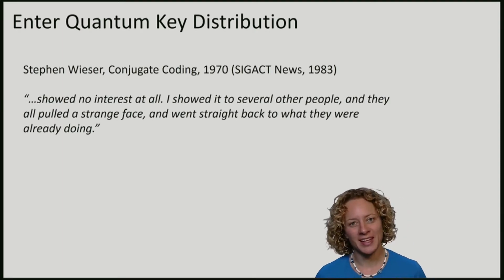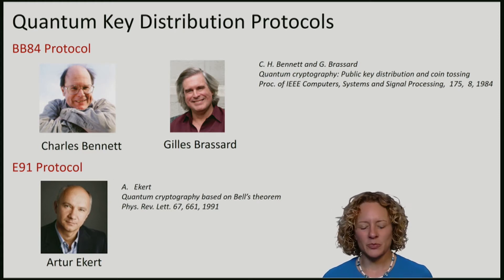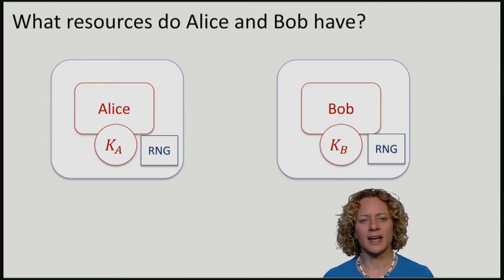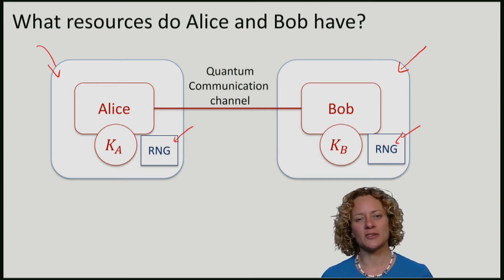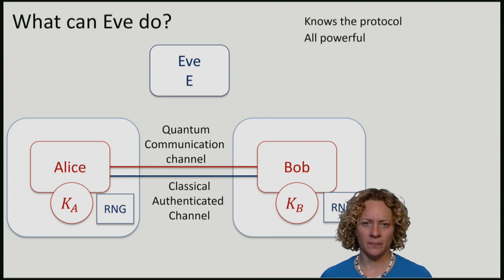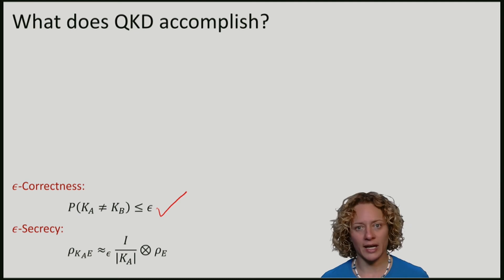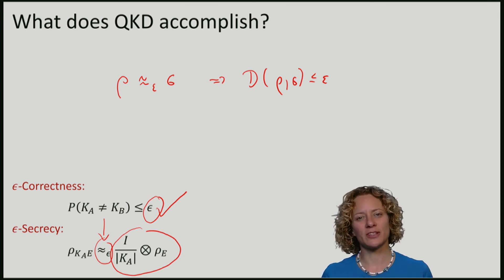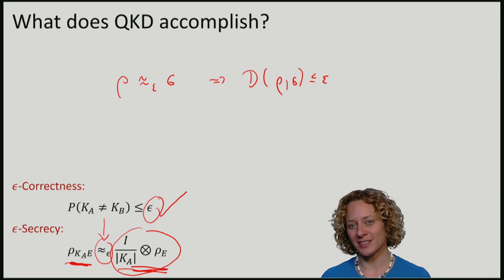QuCryptox_2016_6.1_TL_Distribution_Definitions_and_concepts_Quantum_key-video